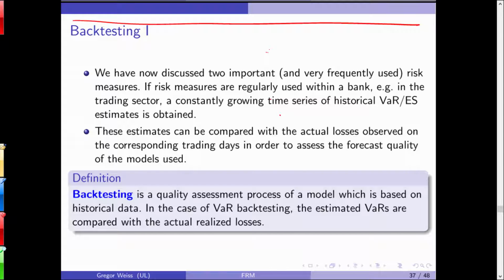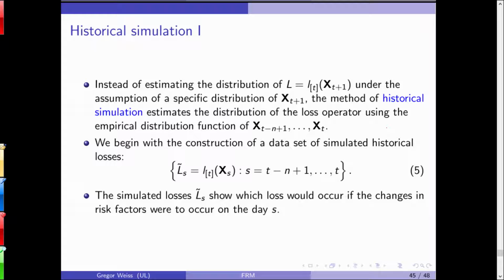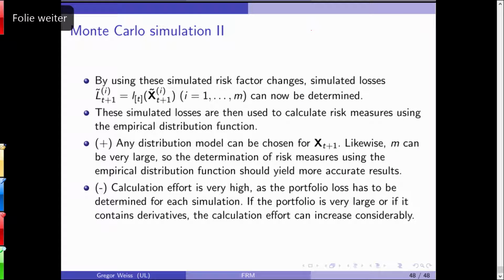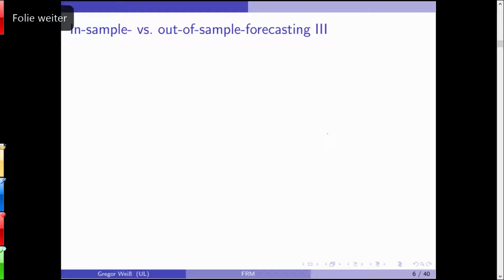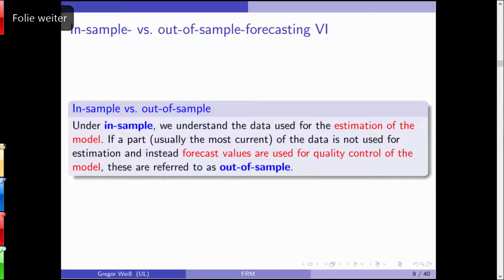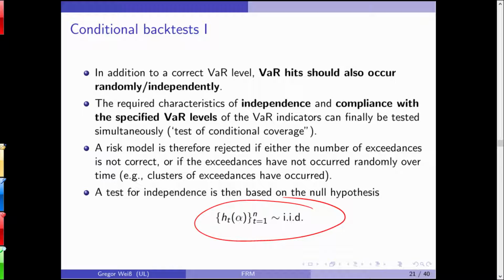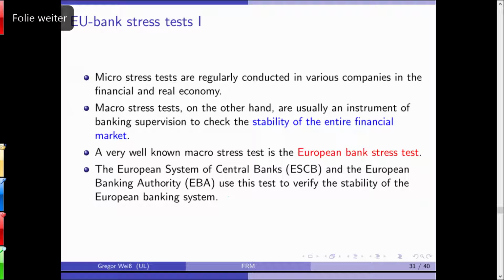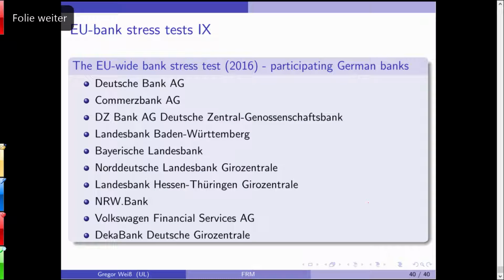Financial Risk Management - Summer term 2018 - Lecture 7